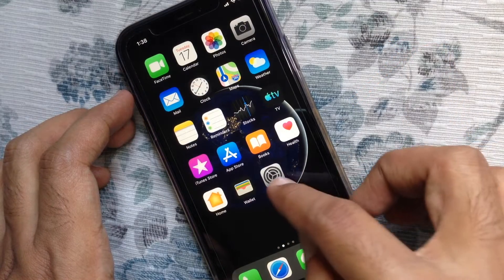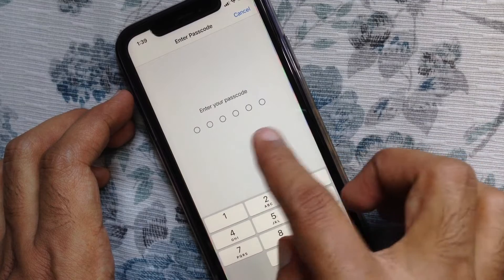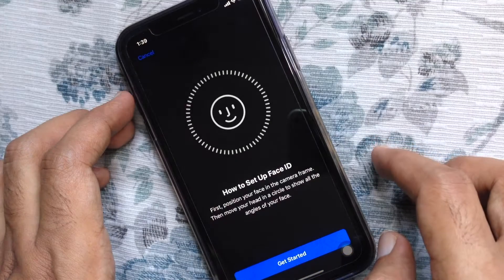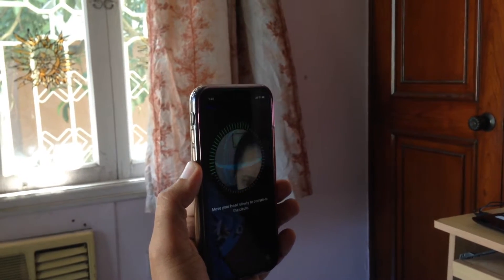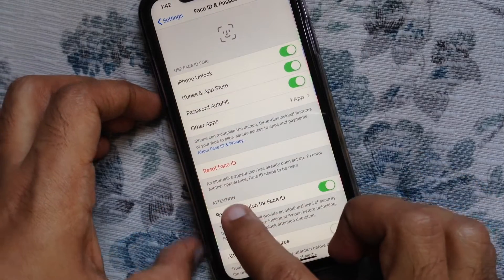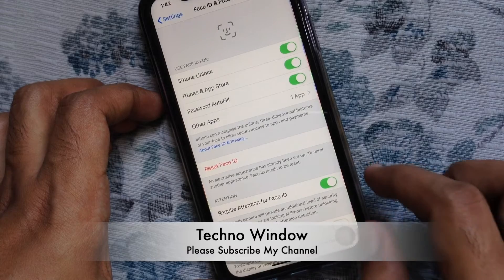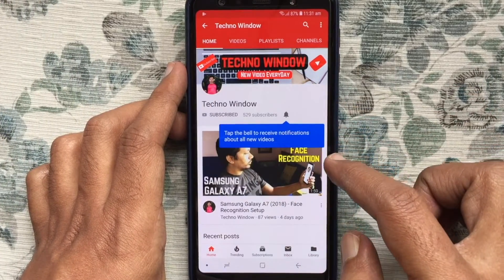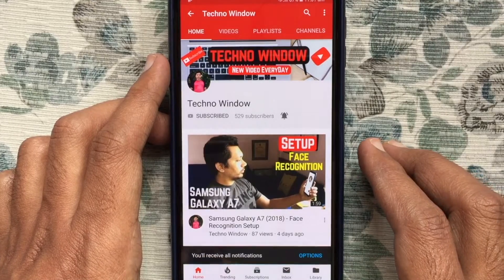How To Set Up An Alternate Appearance For Face ID on iPhone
How to add a second person to Face ID on iPhone.